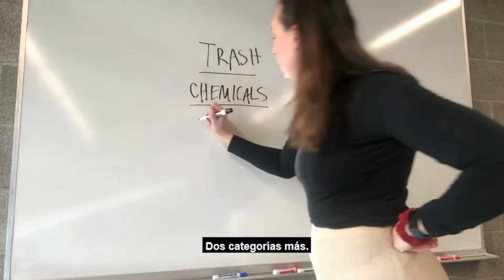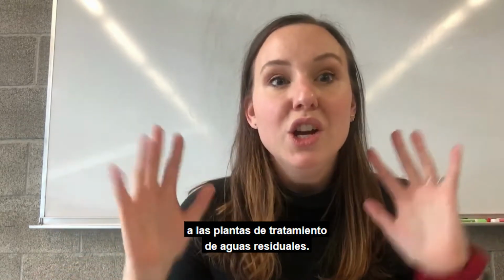Wastewater Engineers: Lesson 2- Dirty Water Challenge (Elementary)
Pre- Recorded Lesson that goes deeper into the engineering problem solving that is needed to clean our water. In a hands-on experiment, students will make a model of wastewater and then try and clean it using household items.